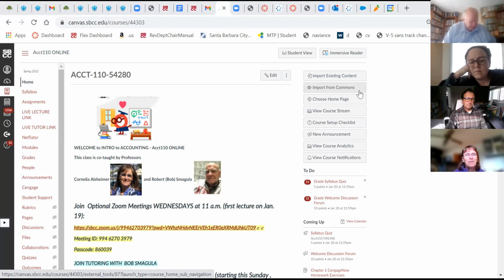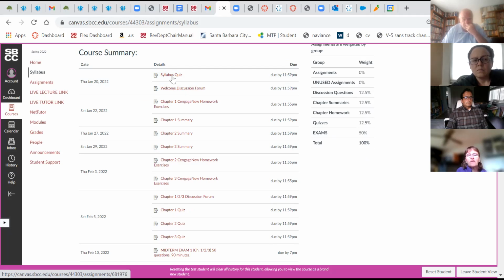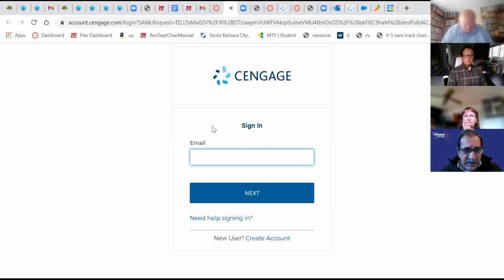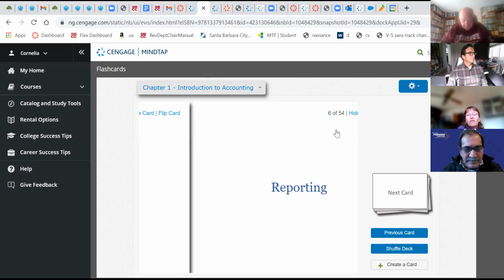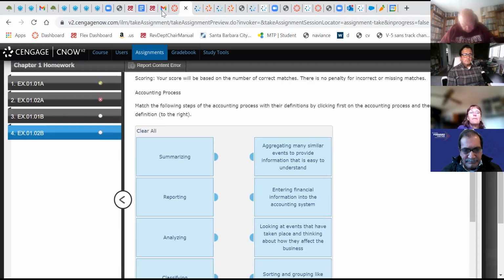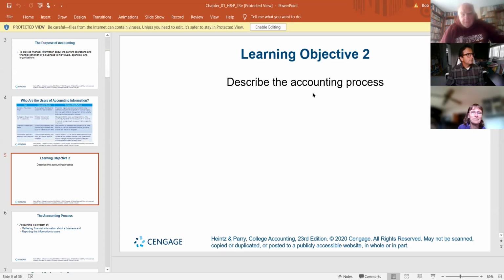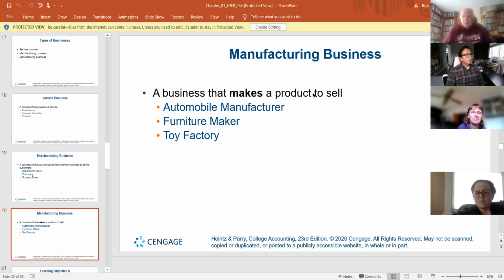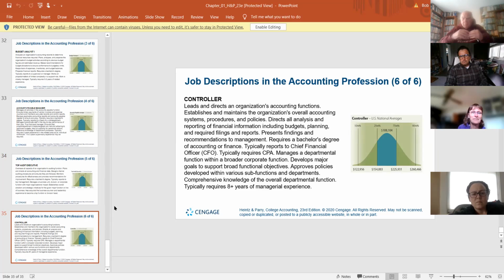ACC110 54280 Chapter 1